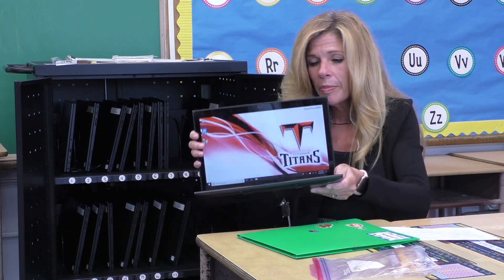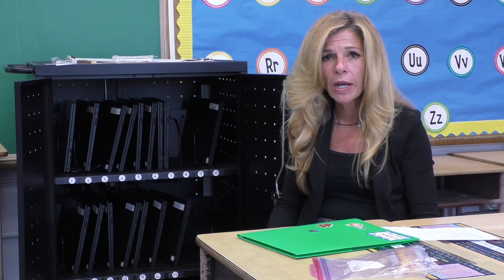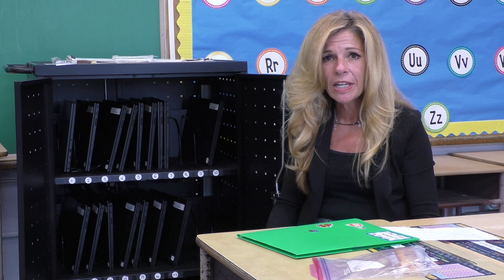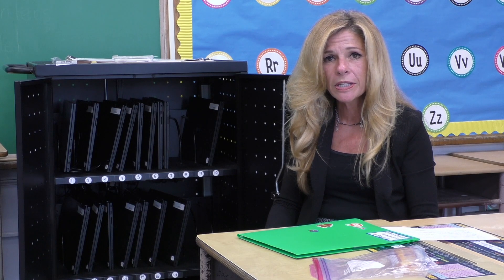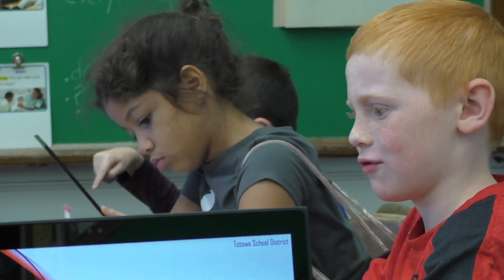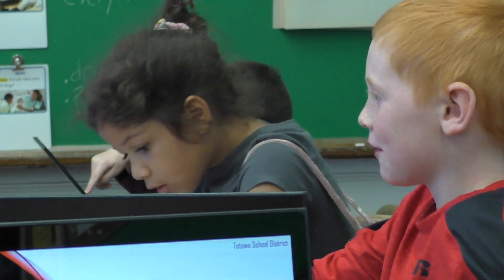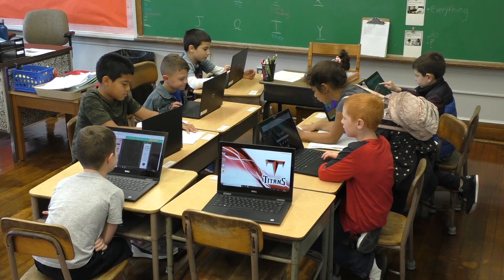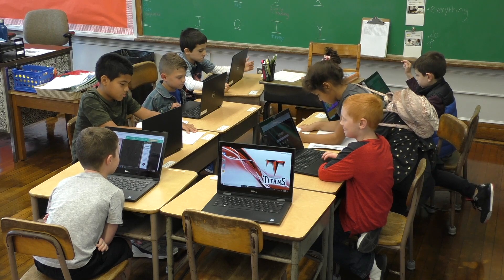Summer 2019 Innovations, Renovations & Revisions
During the summer of 2019, the Totowa school district completed several renovations and implemented innovative programs.  Memorial School saw extensive updates to its facilities, while Washington Park School introduced academic enrichment programs, student-teacher learning collaborations (LATIC), a hands-on STEAM lab, and a robust continuation of its one-to-one technology initiative.